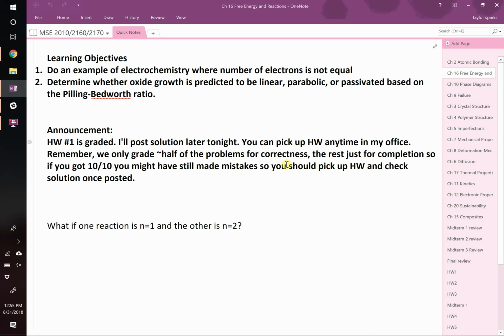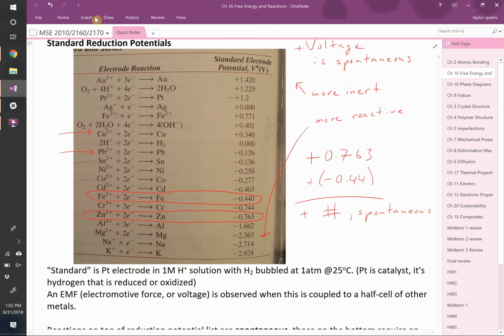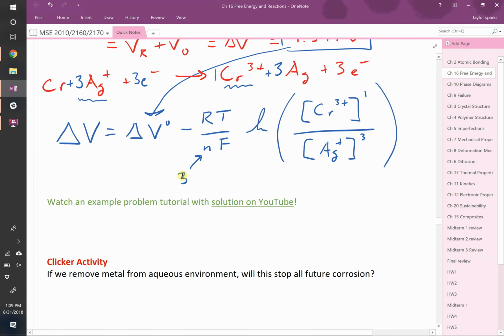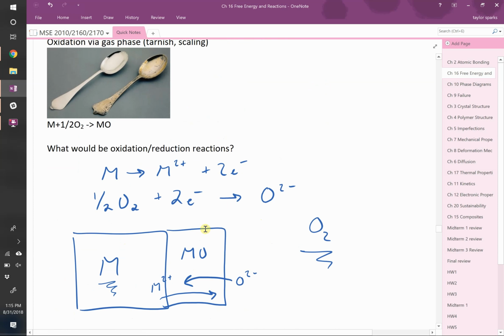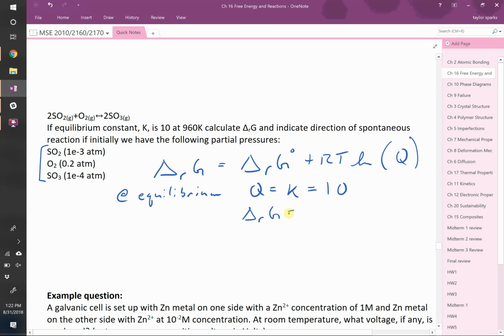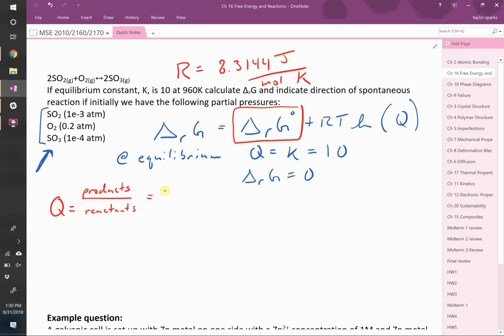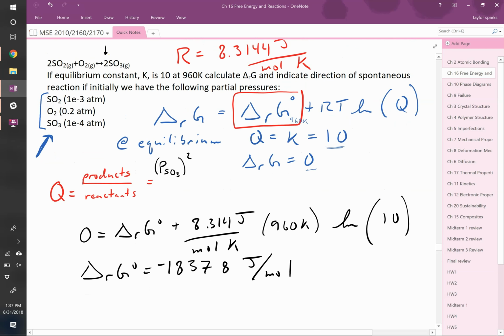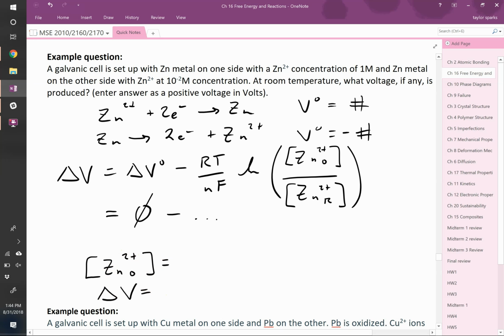Electrochemistry & Free Energy examples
0:00 announcements
4:20 example of electrochemistry with different numbers of electrons
14:24 oxidation
17:51 anodized alumina
20:18 Pilling-Bedworth ratio
25:39 Free Energy example calculation using equilibrium constant K
44:43 galvanic cell with same metal on both sides at different concentrations